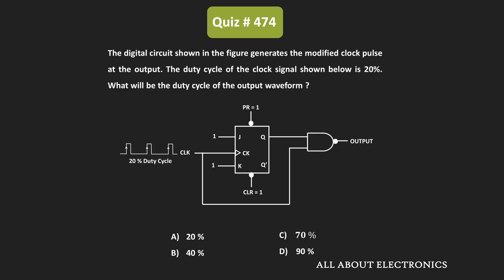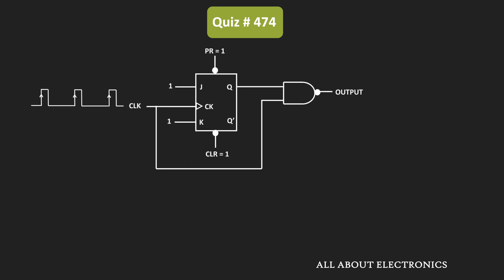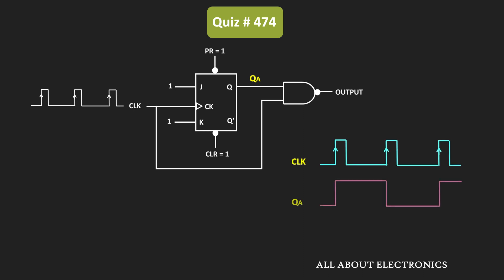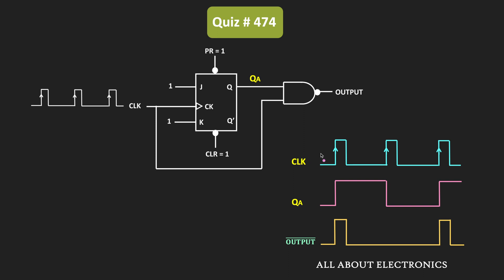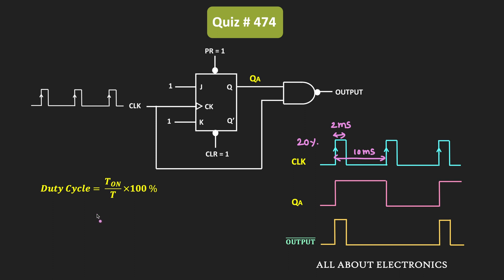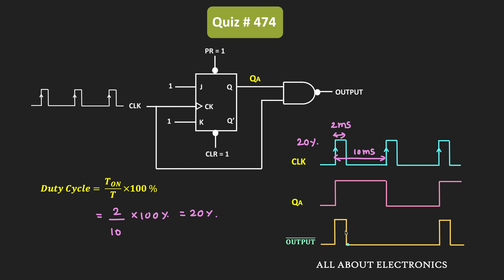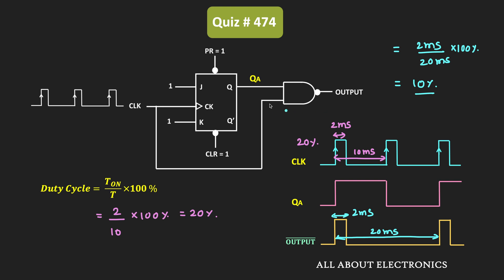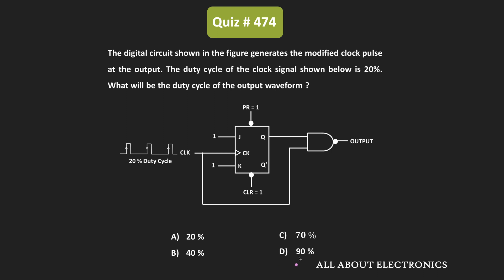JK Flip-Flop Solved Problem (Digital Electronics) | Quiz # 474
In this video, for the given JK Flip-Flop based digital circuit, the duty cycle of the output waveform has been calculated.

Topic: Flip-Flops / Sequential Circuits